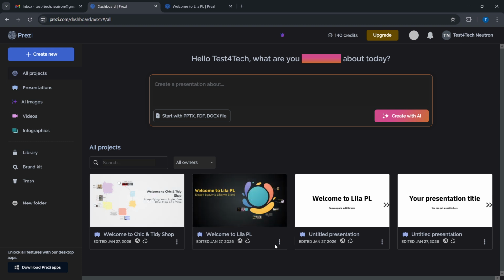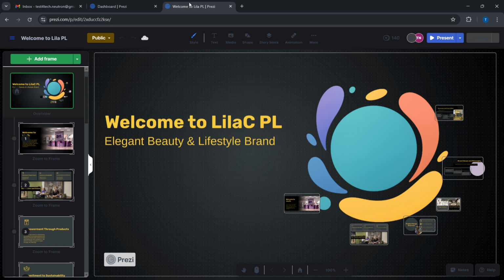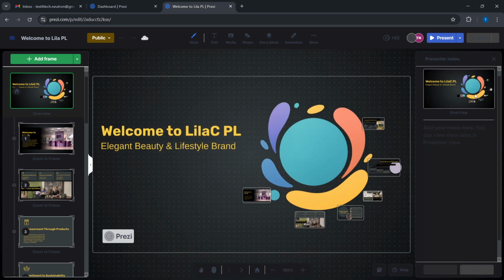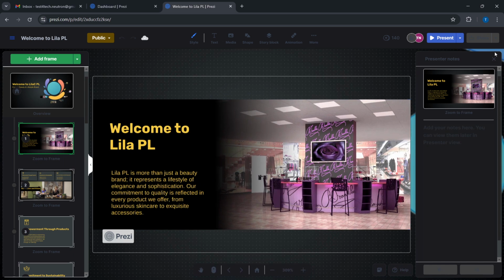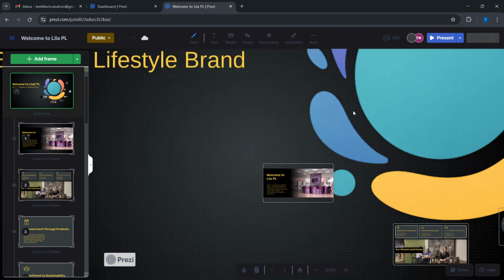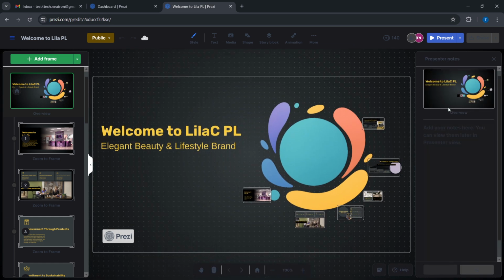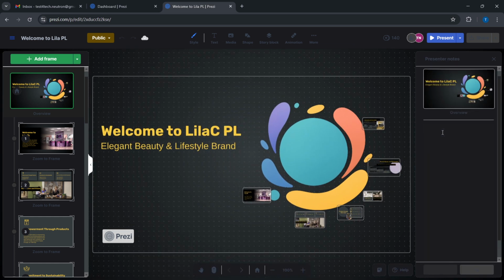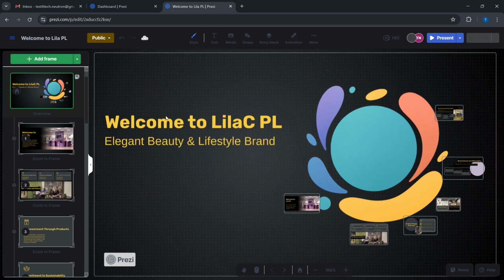How to Add Speaker Notes in Prezi [2026 Full Guide]